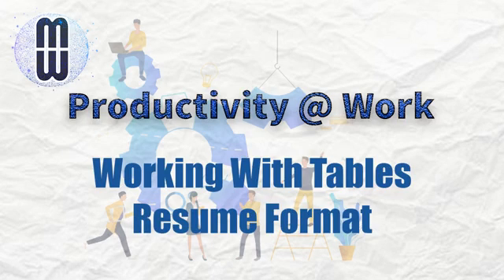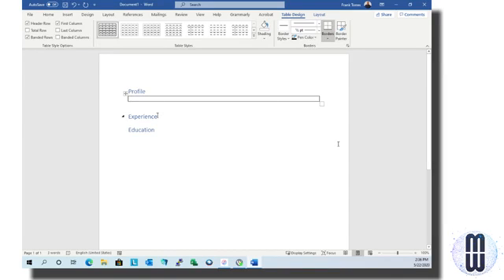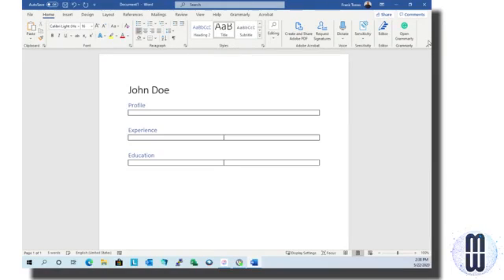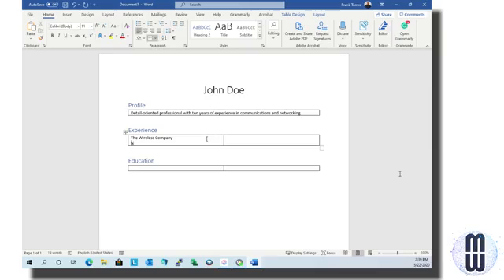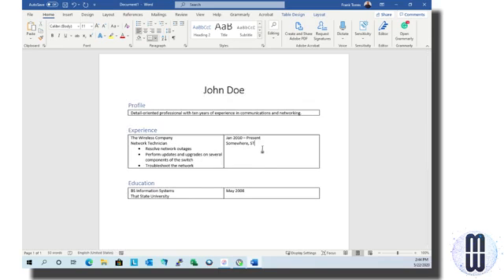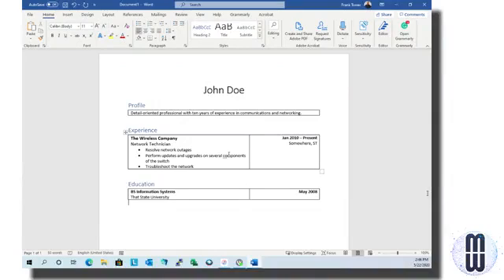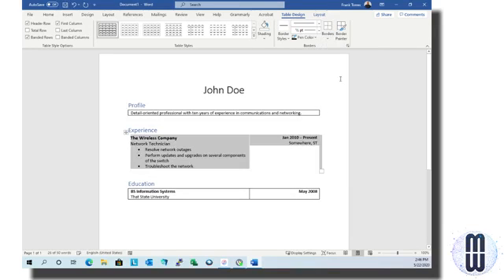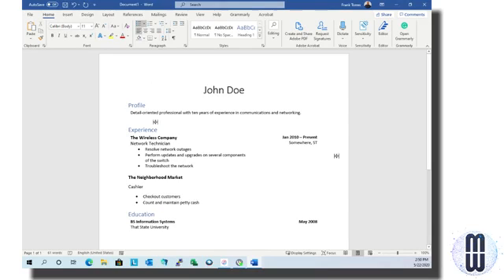Productivity @ Work: Working with Tables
Learn how to add tables, and use them to format different types of files.